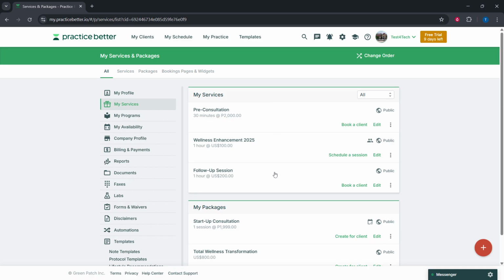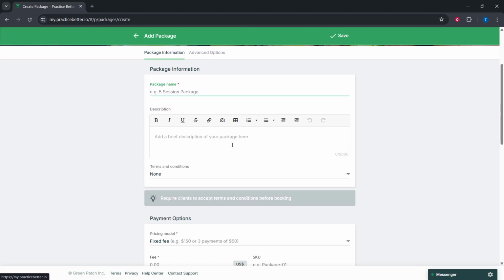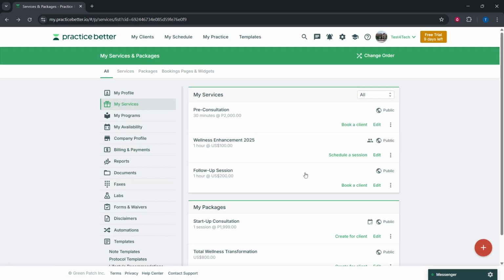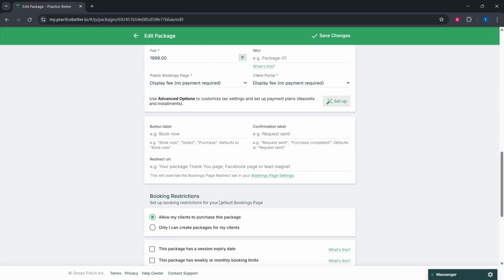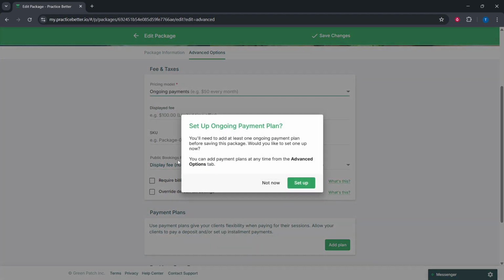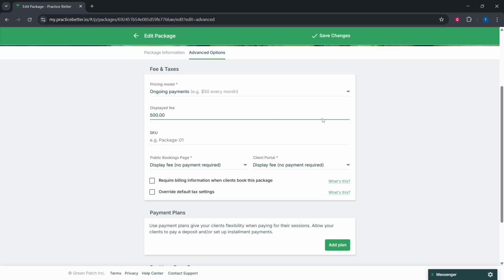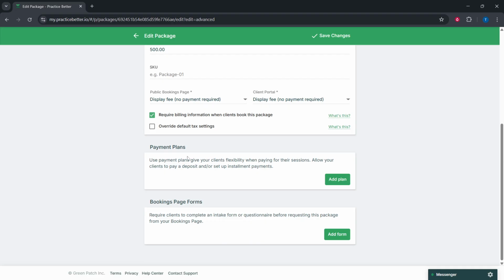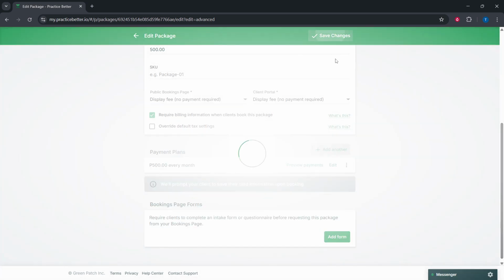How to Set Up Memberships or Subscriptions in Practice Better [2026 Full Guide]